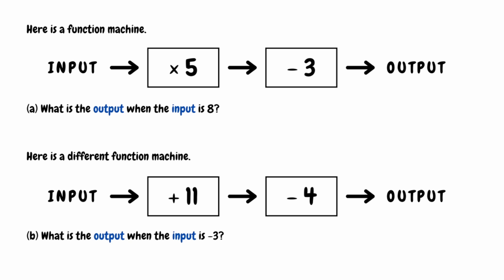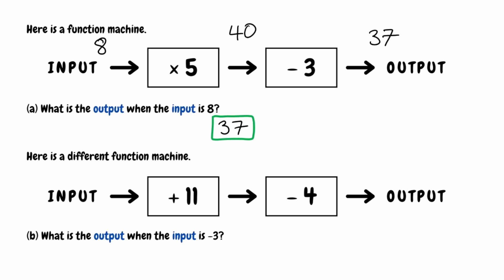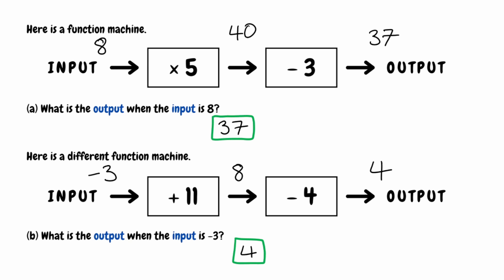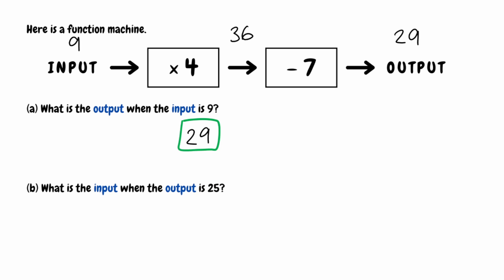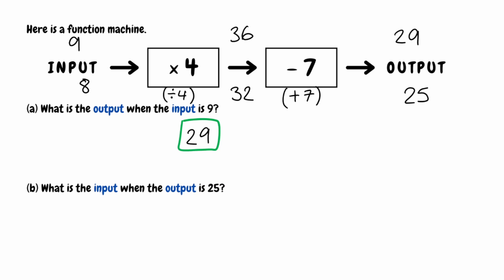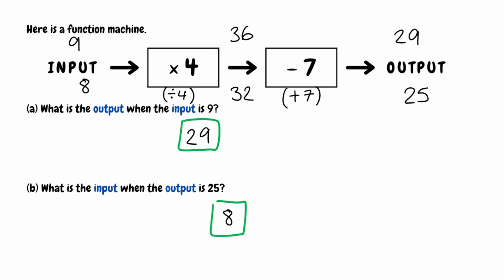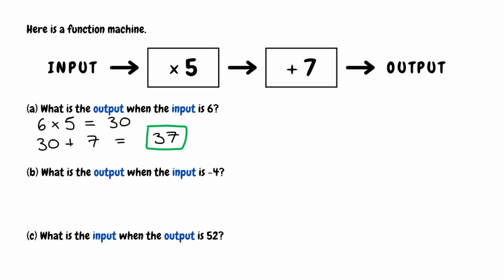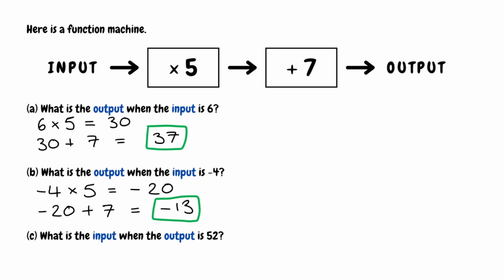Using Function Machines // Understanding Function Machines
In this video we take a look at how to use function machines in questions where we are given the input and also questions where we are given the output.

⬇️ TIMESTAMPS ⬇️
0:00 Worked Example 1
1:45 Worked Example 2
4:02 Worked Example 2